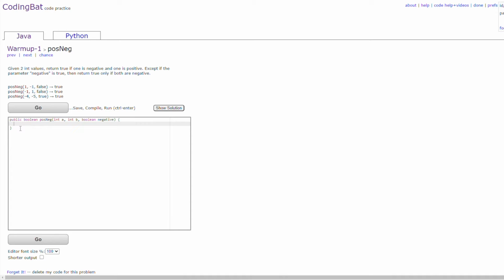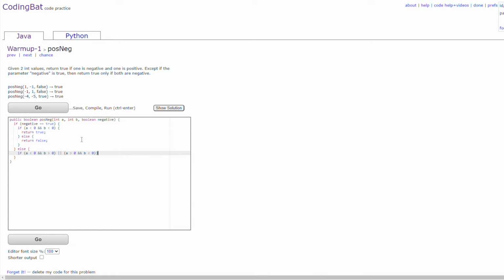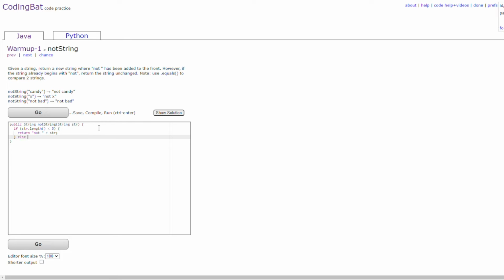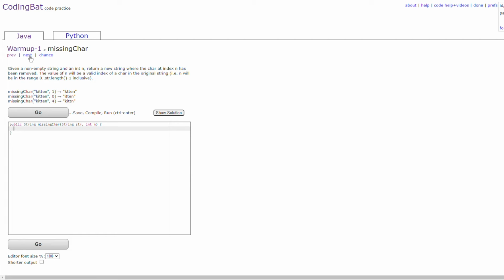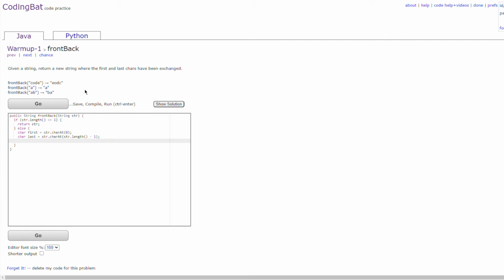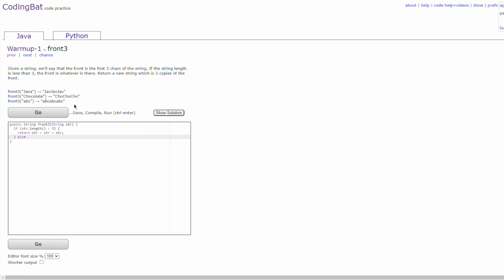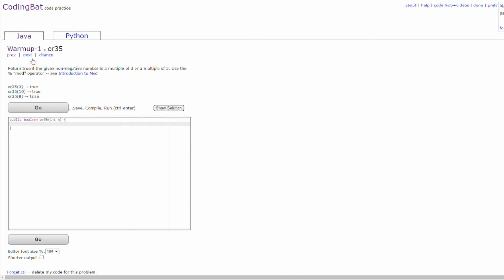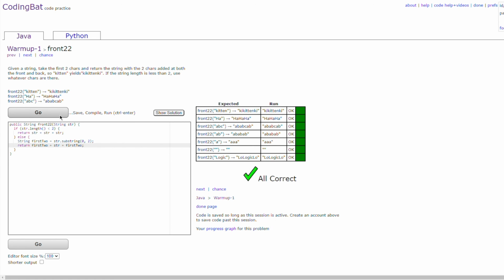CodingBat Java | Warmup 1 Walkthrough | #2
In this tutorial series we will go through all the CodingBat Java problems to help beginner programmers learn the basics of coding.

If you are just starting to code this is one of the best ways for you to learn the basics of the logic behind programming.

Chapters of the video:

0:00 Intro
0:15 Problem "posNeg"
2:57 Problem "notString"
5:12 Problem "missingChar"
7:06 Problem "frontBack"
9:17 Problem "front3"
10:46 Problem "backAround"
11:43 Problem "or35"
12:42 Problem "front22"
13:55 Outro

Leave some feedback below if you have any comments on ideas that you would like to see in a future video! 👇